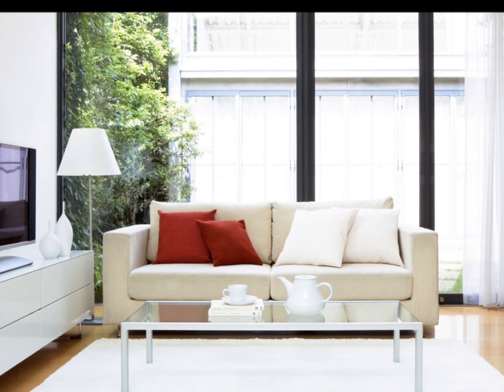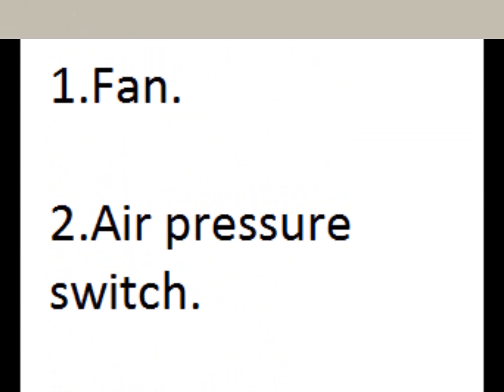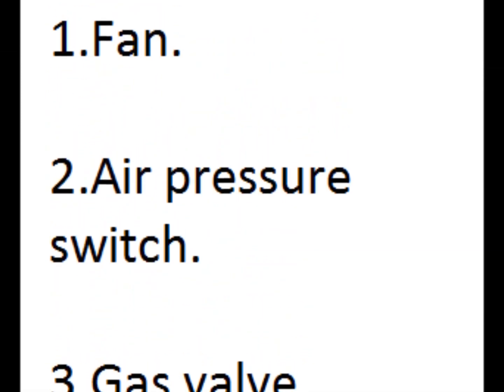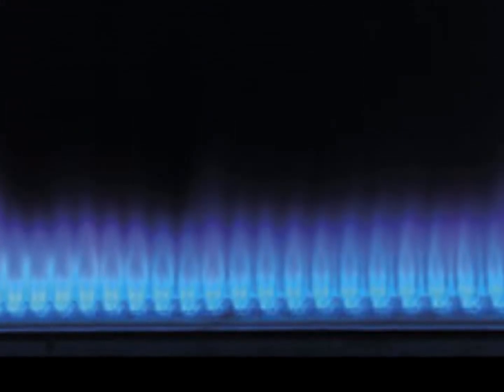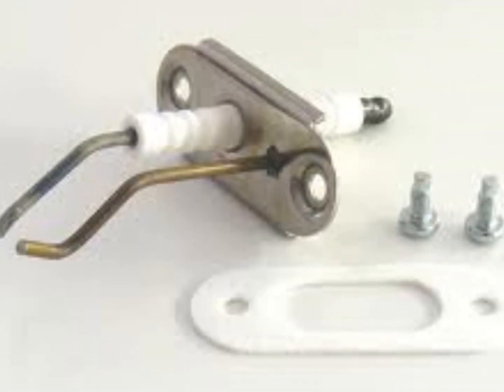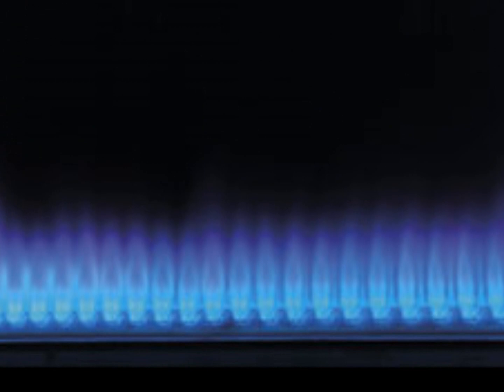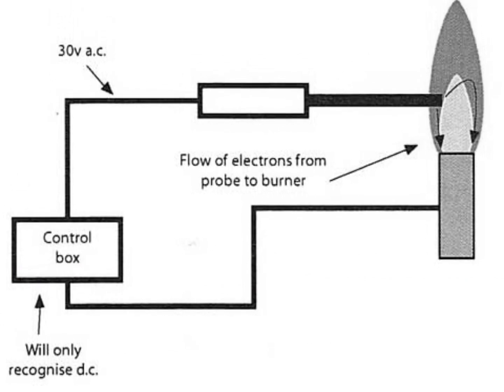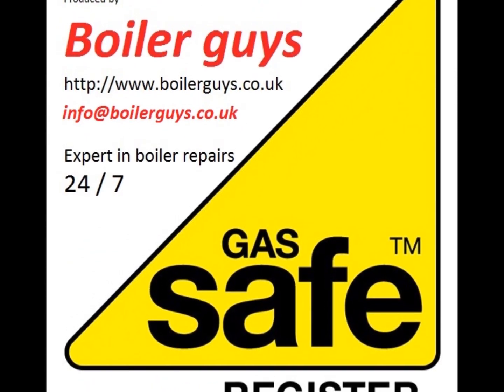Learn boiler repair part two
Boiler guys
123 High Street, Edgware HA8 7DB

Learn boiler repair part two - The boiler sequence.
A quick look at combination boilers or so called combi boiler | combination boiler.
this video puts everything together from learn boiler repair part 1 the boiler sequence is essential to know when thinking about boiler repair.
the boiler parts we talk about are the:
fan
pcb
diverter valve
air pressure switch
pump
gas valve
on how to re fill a boiler
we also go through in a few minutes the:
boiler operation - in detail operation of combination boilers
boiler working - workings and description of the sequence
boiler sequence - step by step info on how boiler works
learn boiler repair the best educational video

be sure to check out this useful blog on boiler repair below;

Boiler repair ?
24 hour customer service.

we cover the entire London region if you need boiler repair use boiler guy the experts in boiler repair.

Boiler guys
123 High Street, Edgware HA8 7DB